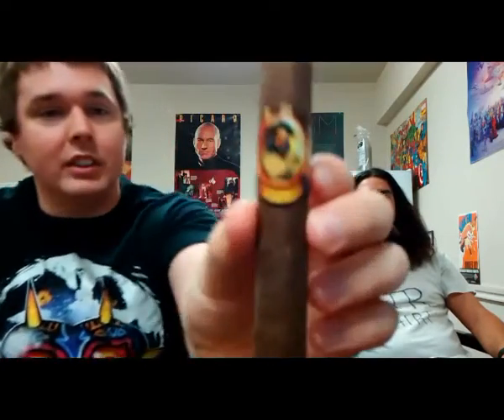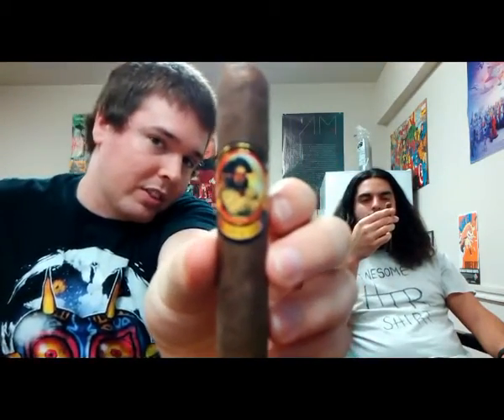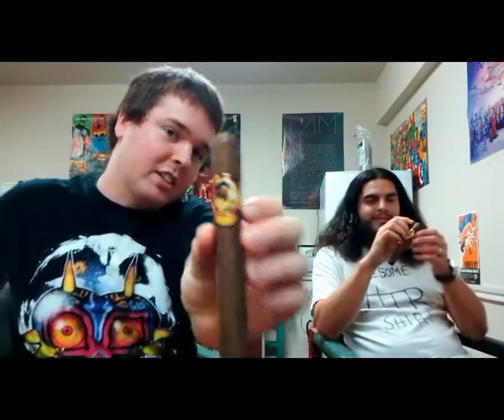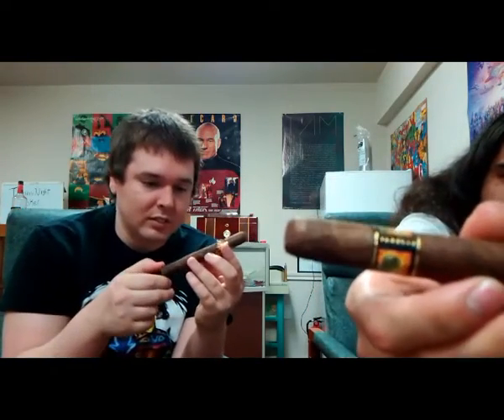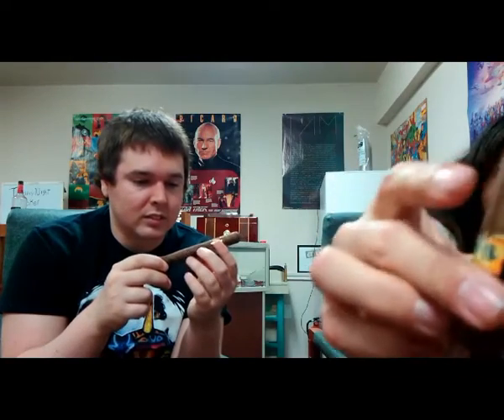Cigar Review: Pirate's Gold w/ Noc!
Another great review!

it could be said, a good time was had by all!